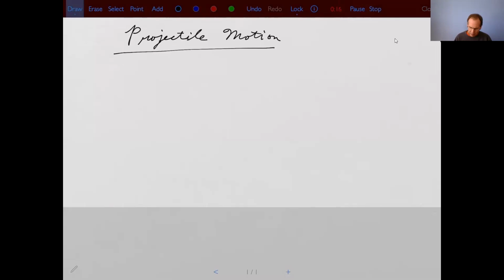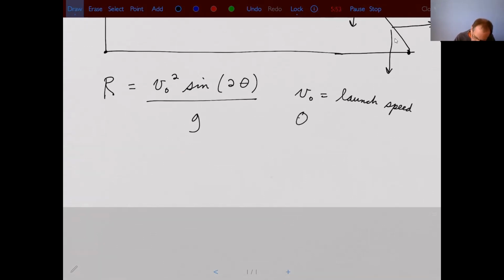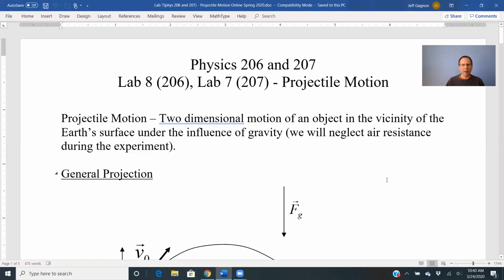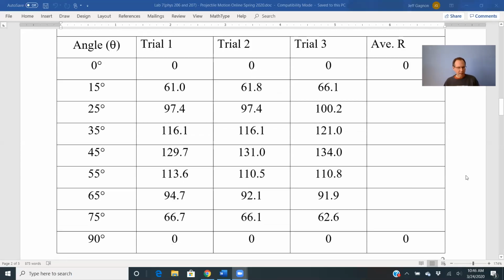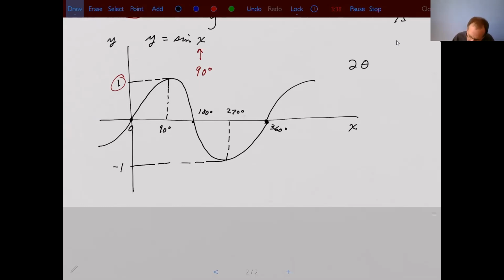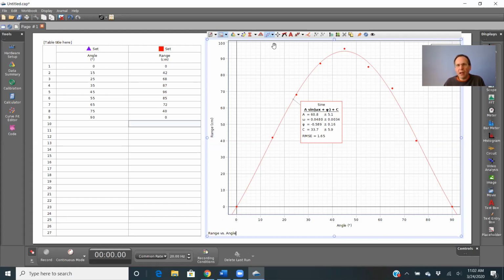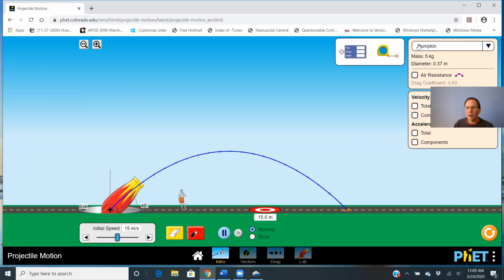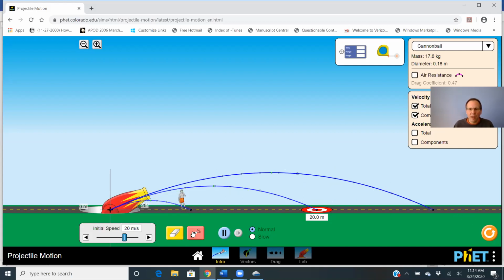Physics 206 207 projectile motion spring2020